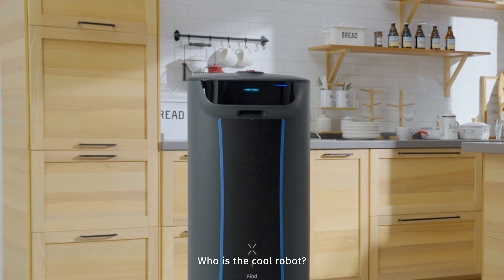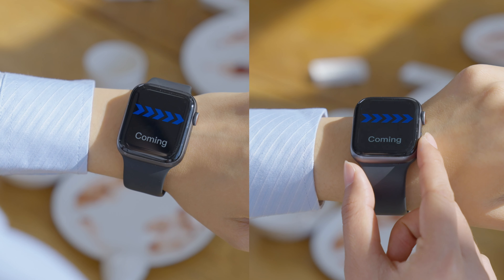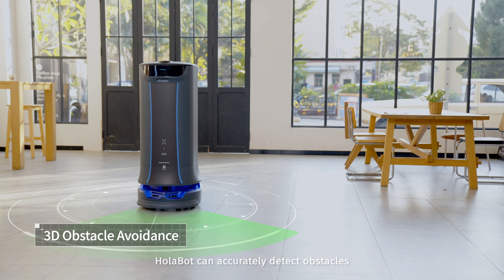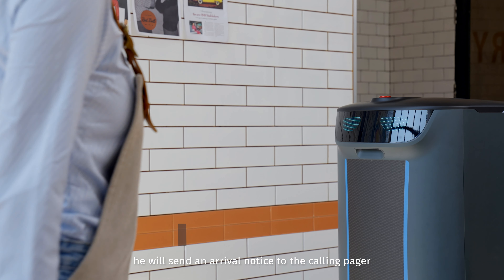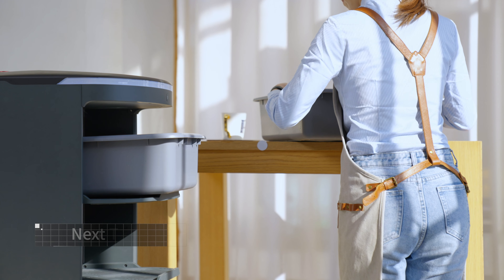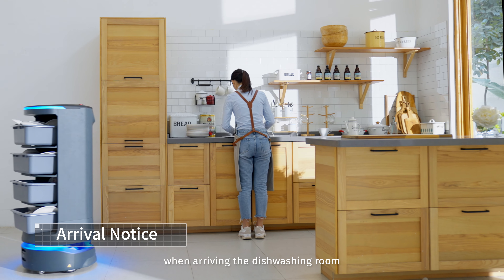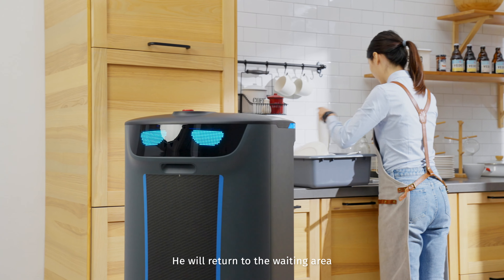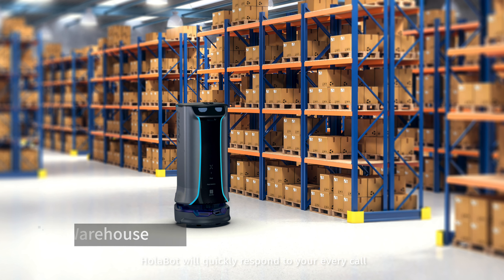HolaBot - Intelligent delivery and high carrying capacity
Say Goodbye to Dirty and Repetition Work.
In this video,  HolaBot shows how to fulfill each bussing task perfectly with professional bussing ability.

Welcome to the official Pudu Robotics YouTube channel. Here you’ll find news about product launches and other great content. We are dedicated to improving the productivity and efficiency of human life.